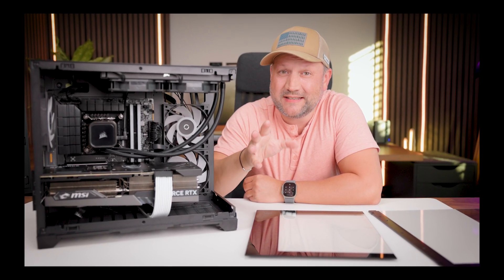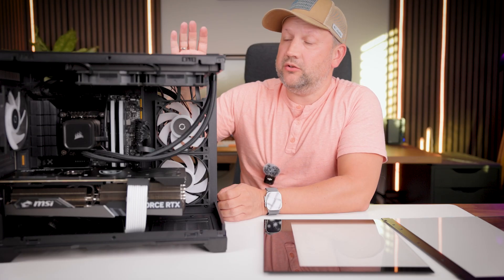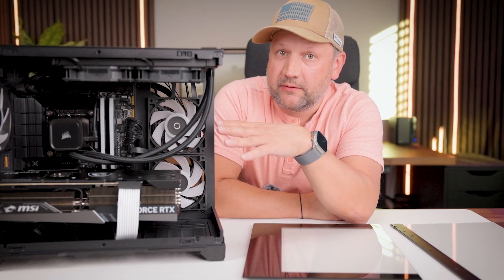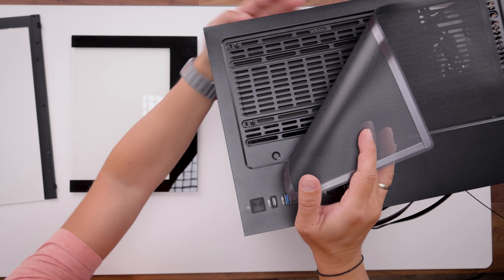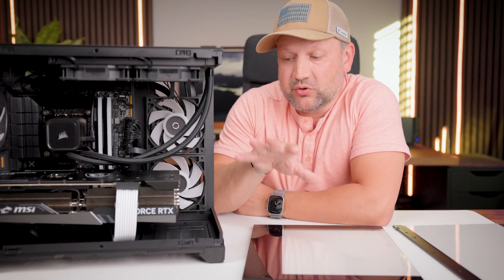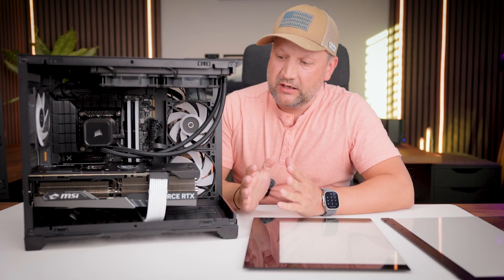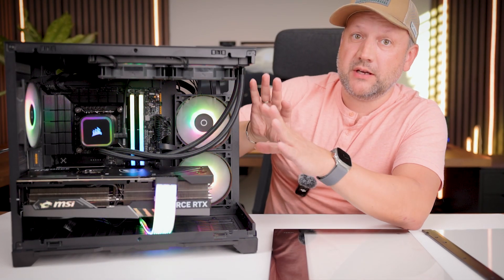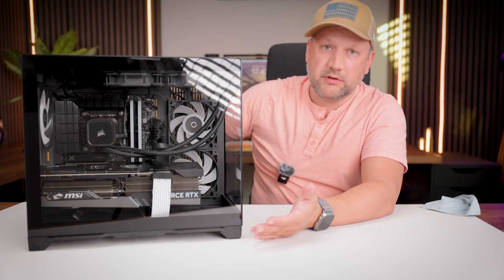Is This the Best Under $90 PC Case of 2024? Full Guide & Review!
► Tecware VXN Evo Pro
In this video, I'm going to provide you all technical aspects of the Tecware VXN Evo Pro mATX ITX PC Case and show how you can build your own gaming PC inside this case!

[Video chapters] 📸
00:00 - Intro
00:33 - Part 1 - “Overview of the VXN Evo Pro”
03:57 - Part 2 - “Test of the PC Build"
05:13 - Part 3 - “Final Result”

Other Components:
► MSI GeForce RTX 4090 Gaming X Trio
► ORSAIR VENGEANCE RGB DDR5 RAM 32GB
► Intel Core i9-12900K
► Corsair RM1000x (2021) Fully Modular ATX
► Corsair iCUE H100i RGB Elite Liquid CPU
► TUF Gaming B760M-PLUS
► Corsair MP600 CORE XT 2TB